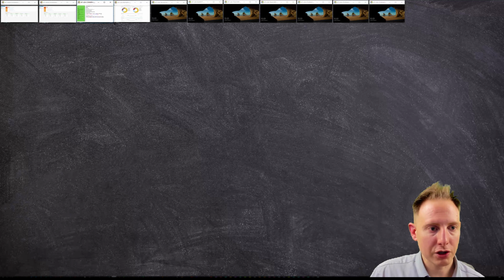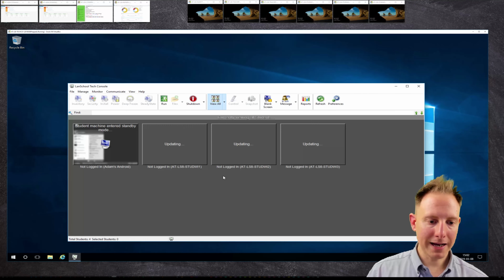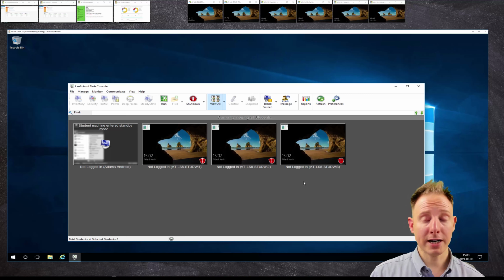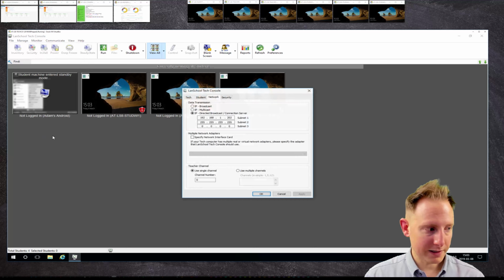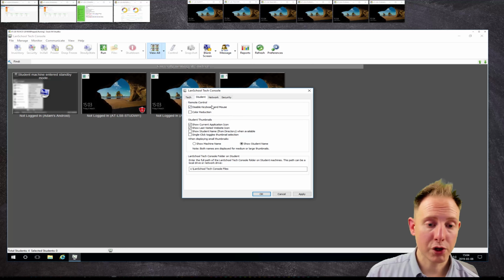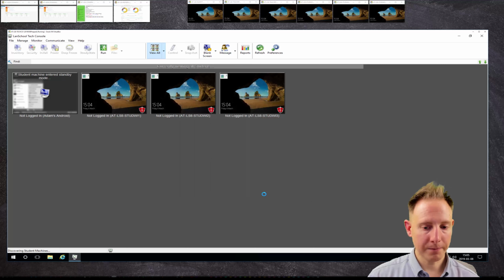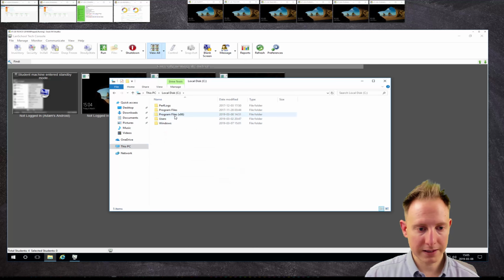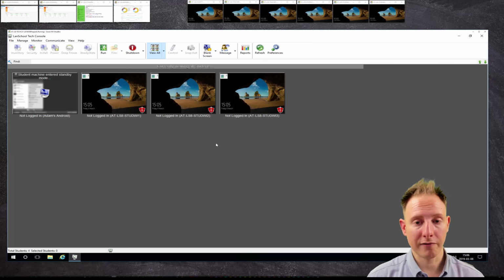ITS LanSchool Installation Guide - 11 Configuring the Tech Console